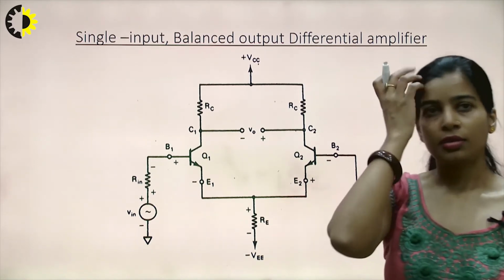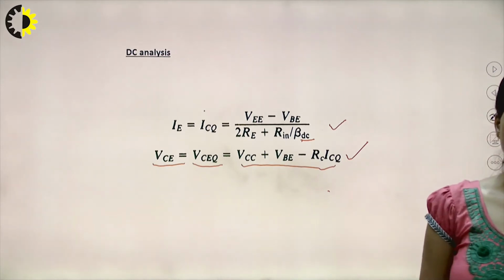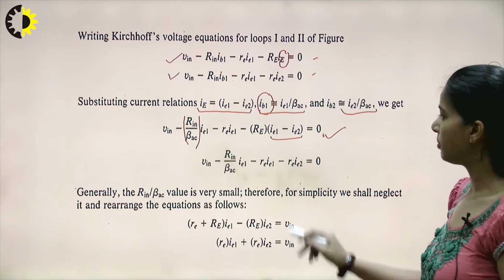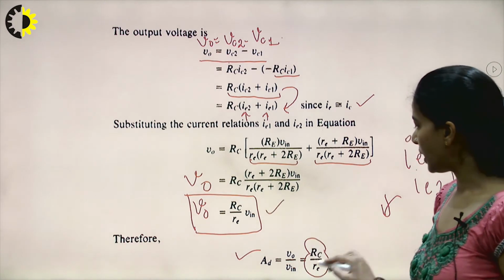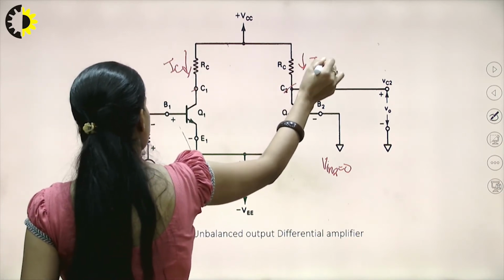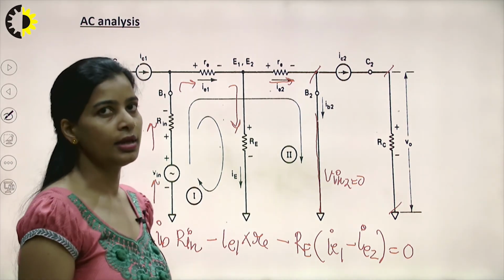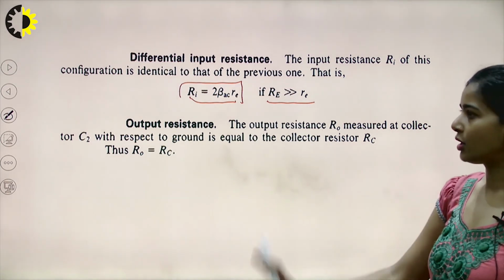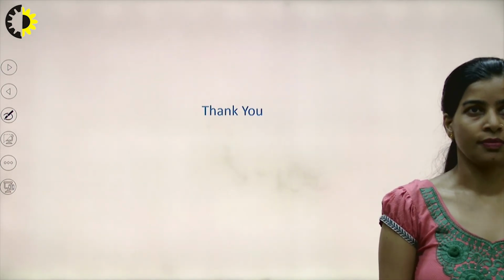ANALOG CIRCUITS LECTURE 13 ''Differential amplifier'' By Dr. Preeti Verma, AKGEC